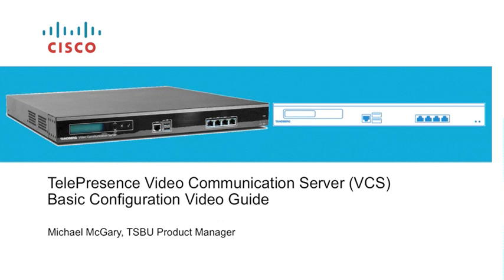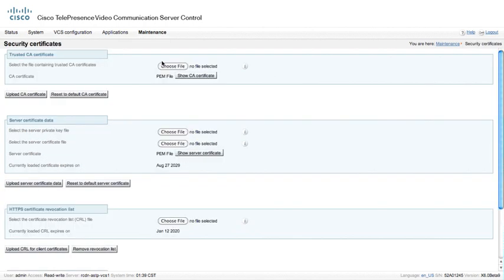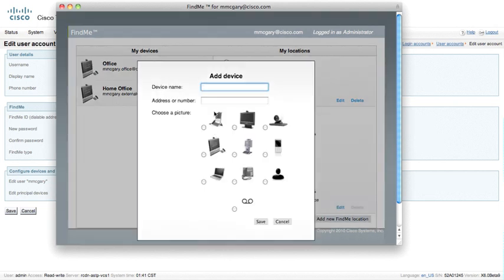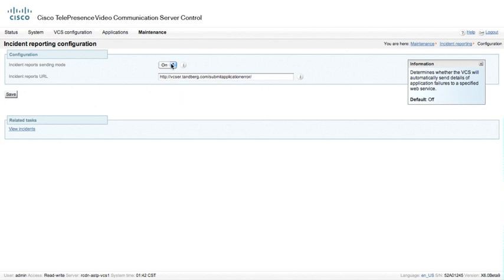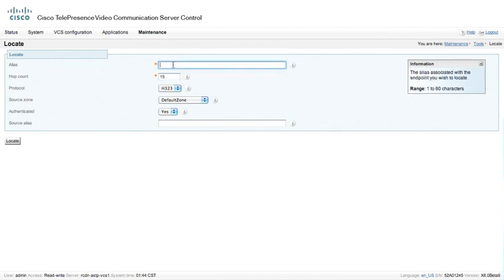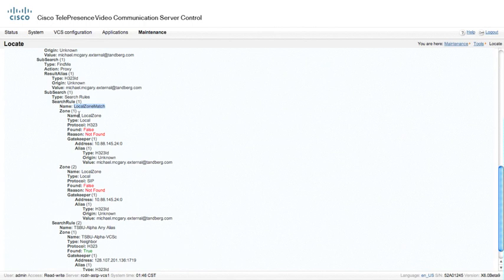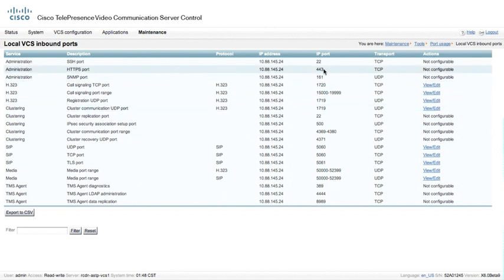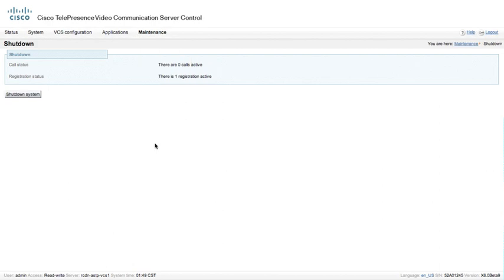Cisco TelePresence VCS Control Configuration - Part 4: Maintenance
Michael McGary, Cisco TSBU Product Manager discusses the basic configuration of a VCS. Video 5 (Part 4 of 5)